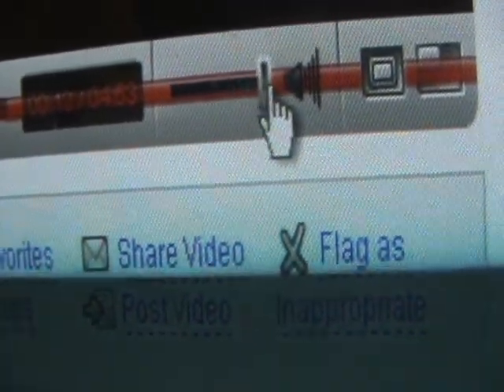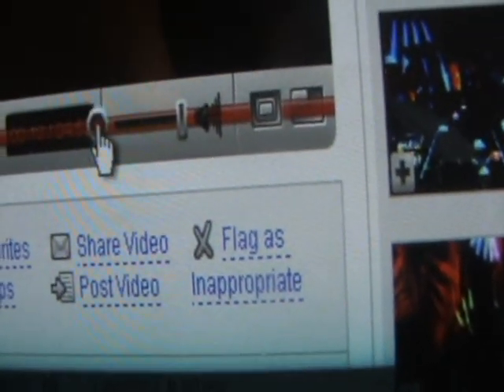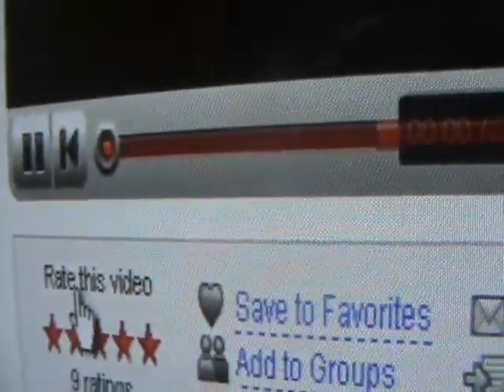YouTube video glitch#2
I was watching a GuitarHero2 video when this happened...